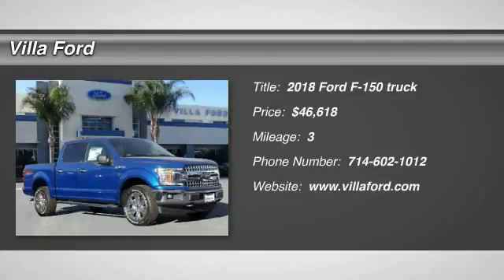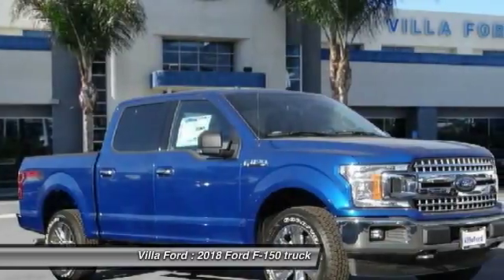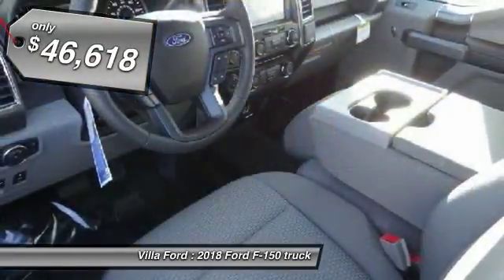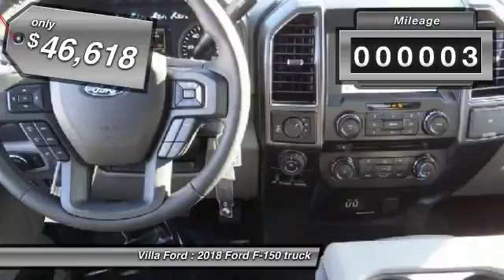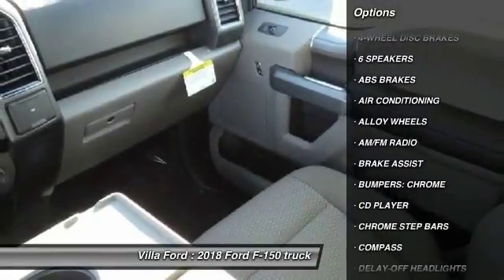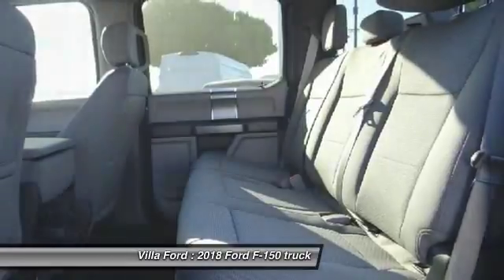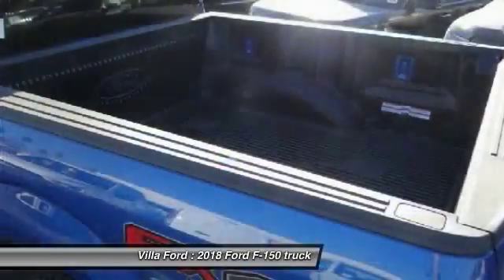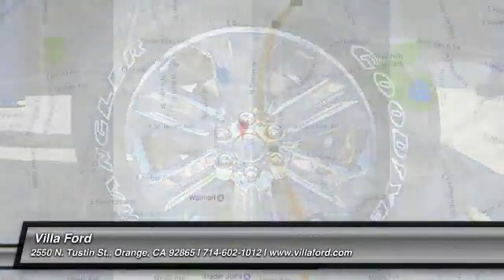2018 Ford F-150 ORANGE TUSTIN PLACENTIA FULLERTON ORANGE COUNTY 00S80306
Villa Ford
2550 N. Tustin St.